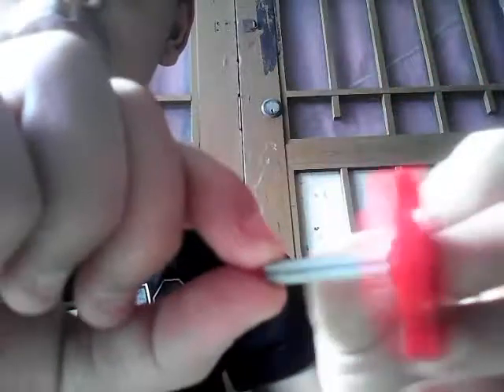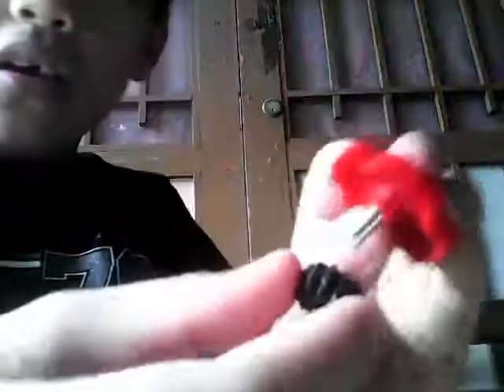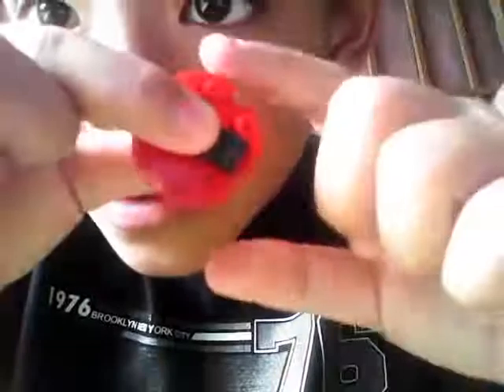How to make a Lego fidget spinner cool!!!!